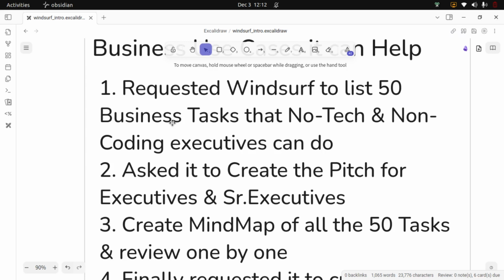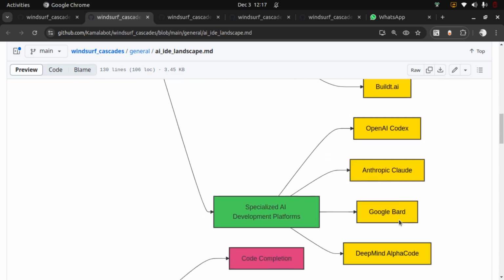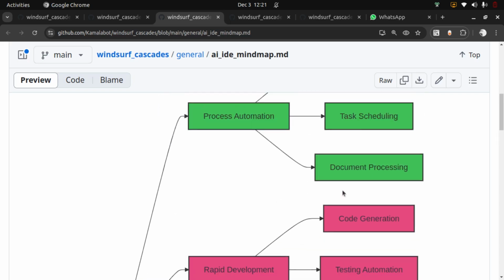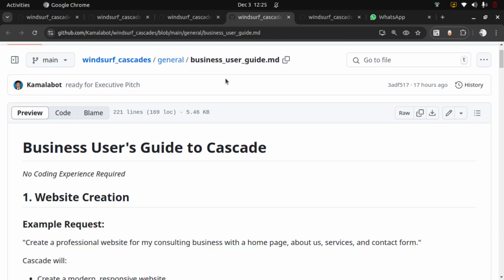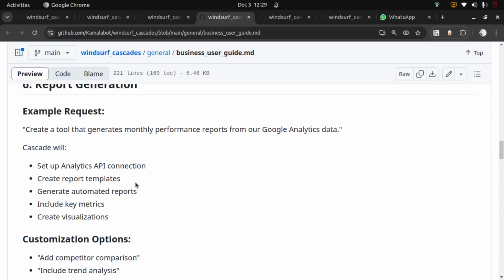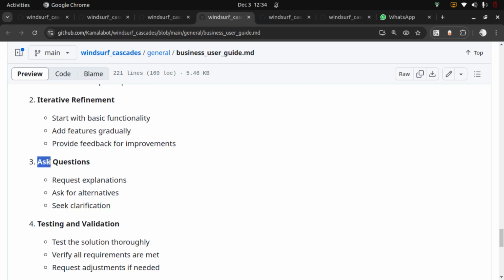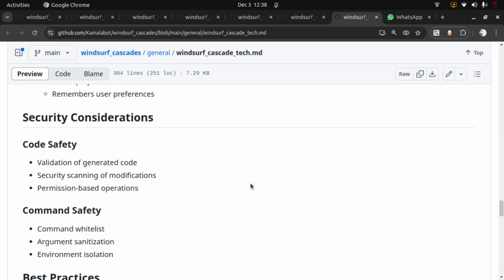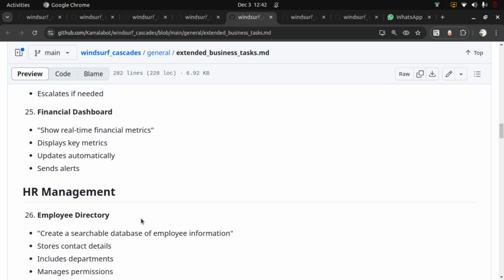Executive's New Edge| 50 Business Task Agentic IDEs Automate |IDE Landscape | AI IDE Replace Browser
Description.

How the IDEs are becoming the Competitor for Browser

1. Requested Windsurf to list 50 Business Tasks that No-Tech & Non-Coding executives can do
Created the business use cases, mind maps, and presentation on markdown format
2. Asked it to Create the Pitch for Executives & Sr.Executives
The above pitch is used to as a blue print for the video
3. Create Mind Map of all the 50 Tasks & review one by one
Discuss on the AI IDE Landscapes and Business Use Case landscape maps
4. Finally requested it to create Dashboard of Sales Data on Markdown
After showcasing the maps, we dive into some of the prominent Use Cases .

Chapter:
0:00 Intro
1:12 AI IDE Landscape
3:50 Augumented Full Agentic IDEs
7:20 Humans Give The Objective
8:30 Business Areas Impacted By Agentic IDEs
11:00 Power of Open Source Tech
12:20 Objective of Business is Increase Bottom Line
14:10 10 Introductory Business Use Cases Explained
15:30 Agents Will be the New Middle-Ware
16:35 API Integration to Data Migration
20:42 Work Flow & Analytics Automation
21:20 How to Use Cascade
22:40 Use Obsidian to Document Processes
23:35 Diving into Another 40 Extended Application
26:00 IDE is Competitor to Browser
27:00 Continuing Extended Applications
28:12 Browser Based Web Apps will be on IDEs
29:00 Solving Problems by Requesting Windsurf
30:40 Recap
31:30 Outro & Next Video